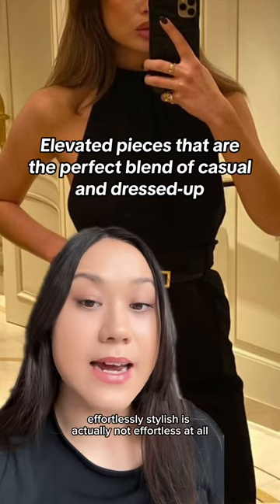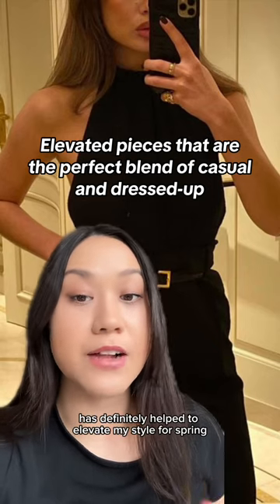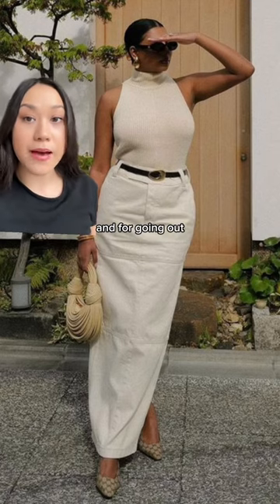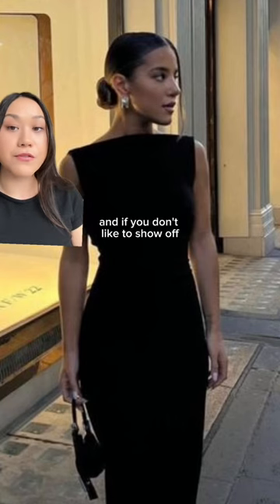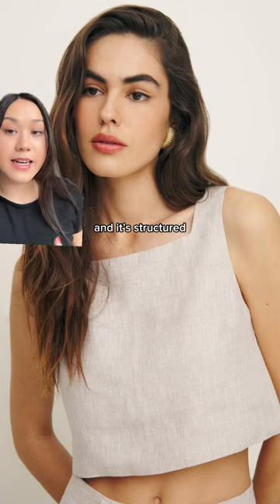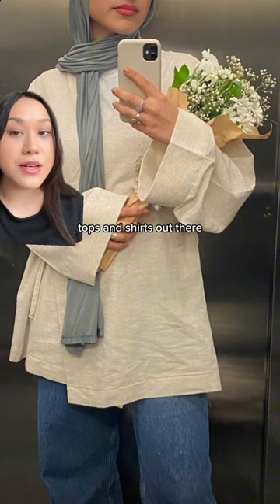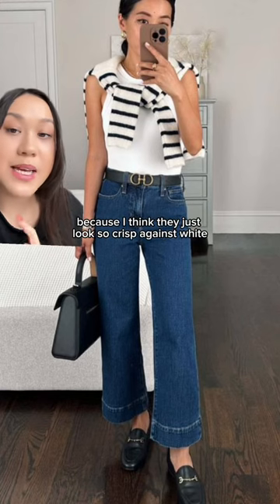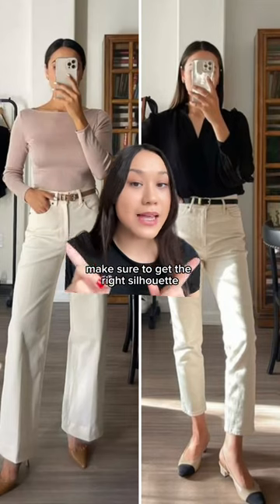Elevated Basics: the Perfect Blend of Casual and Dressed Up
For more style tips and fashion advice check out my blog and socials below where I share daily fashion tips and outfit inspiration.